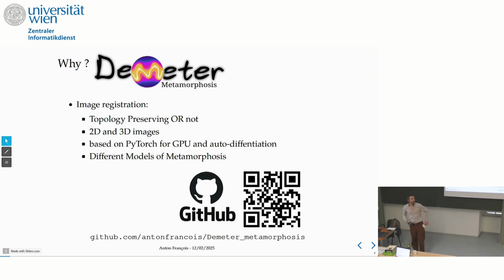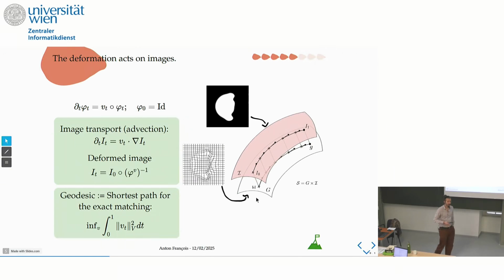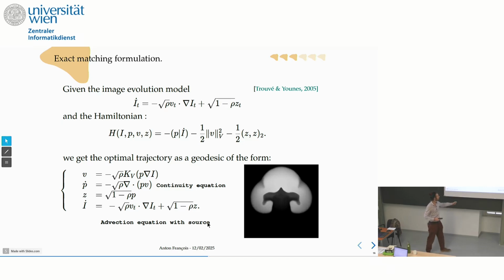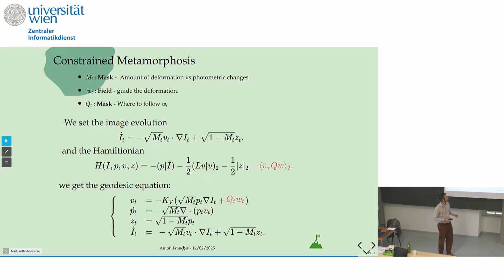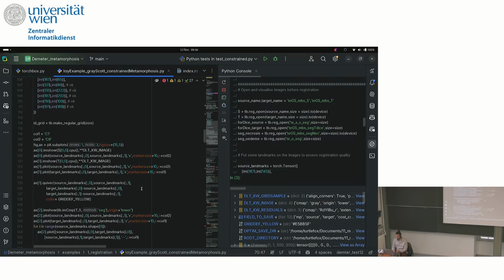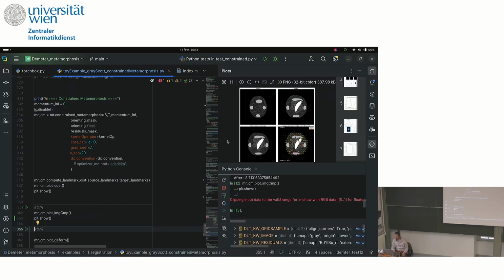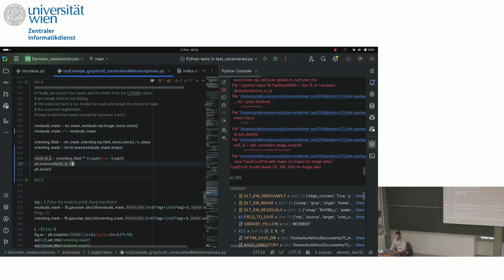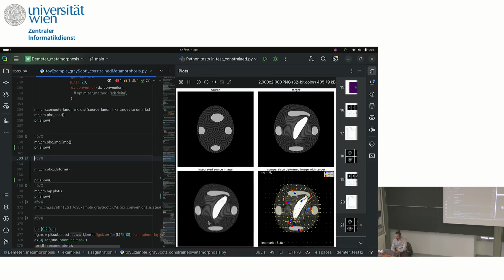Anton Francois - Python library Demeter Metamorphosis